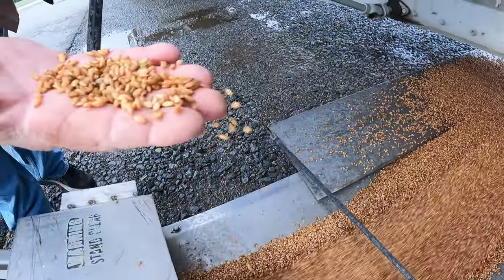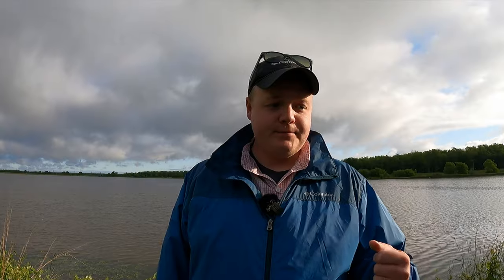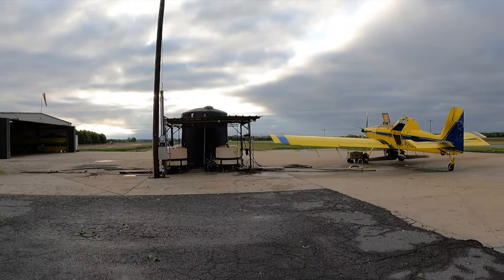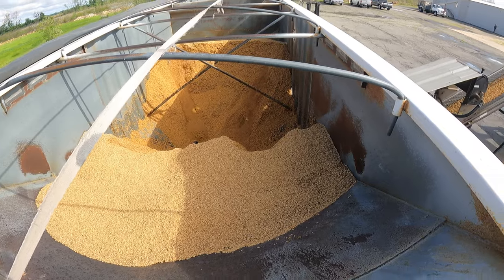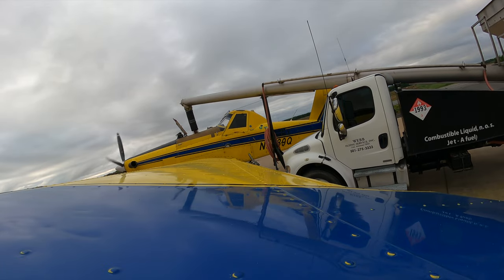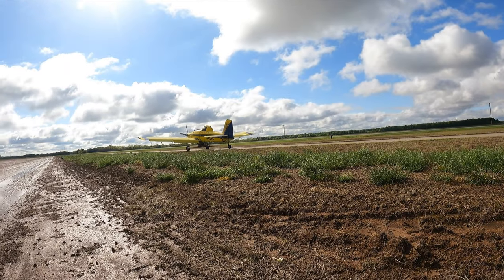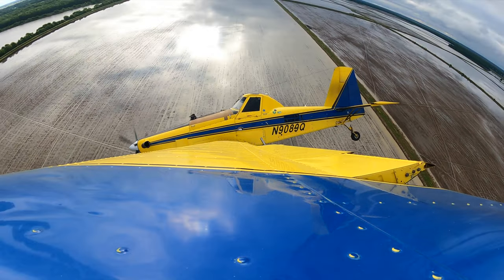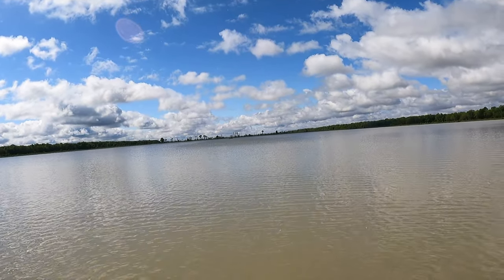Taking flight for plant 2023!!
Learn how we plant rice using an airplane. Water seeding is a technique we have used for years at Isbell Farms in this video, we show you how it's done.